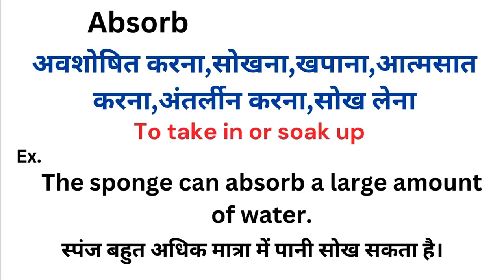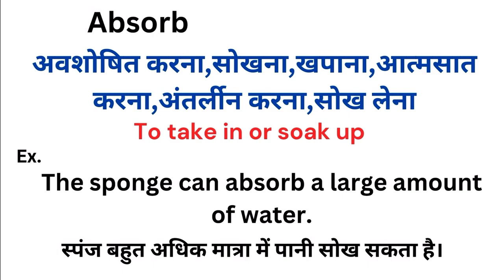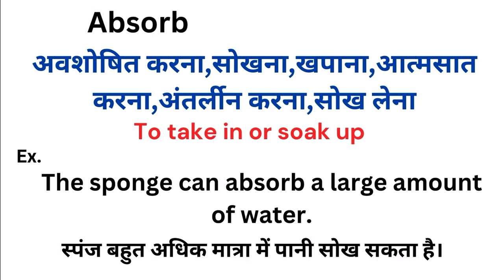Absorb meaning in hindi | Absorb ka matlab kya hota hai | Word meaning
Absorb meaning in hindi
Absorb ka matlab kya hota hai
english to hindi
word meaning
what is absorb
Absorb हिंदी अर्थ